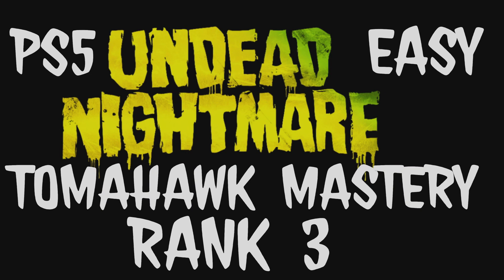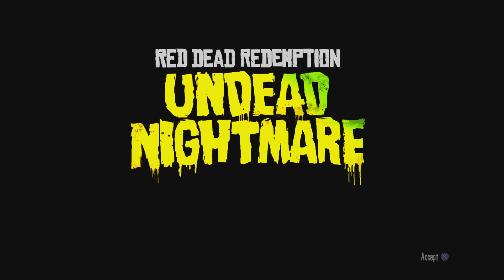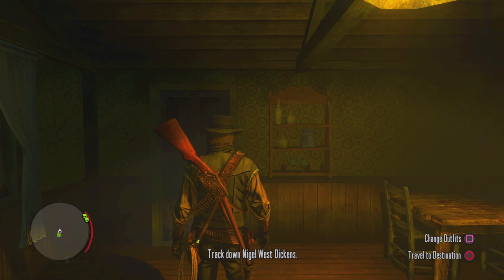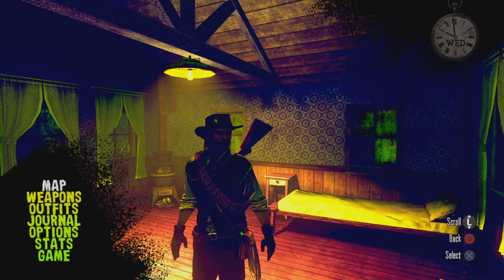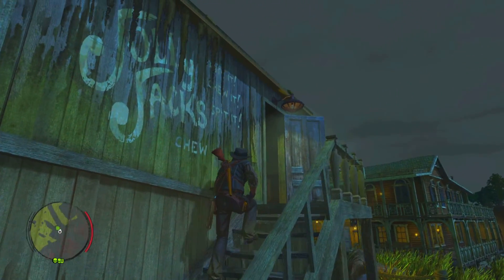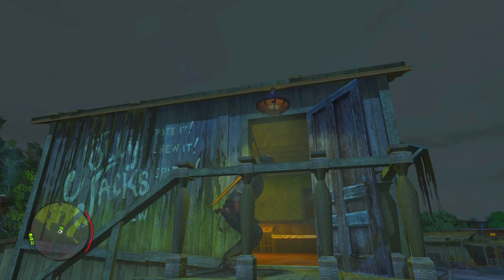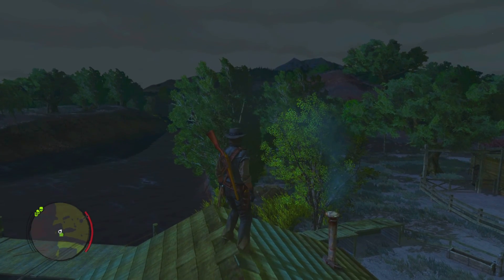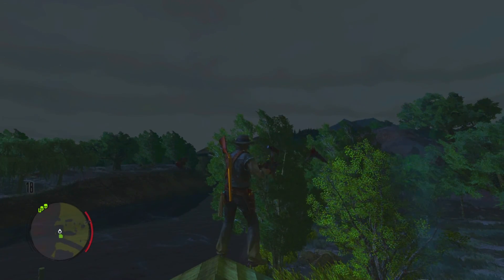RDR1 UNDEAD NIGHTMARE TOMAHAWK MASTERY RANK 3 EASY guide BAT tutorial PS4 PS5 2023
RDR1 UNDEAD NIGHTMARE Tomahawk challenge EASY guide. Tomahawk MASTERY RANK 3 KILL A FLYING UNDEAD BAT With a tomahawk tutorial. PS4 version on PS5 2023